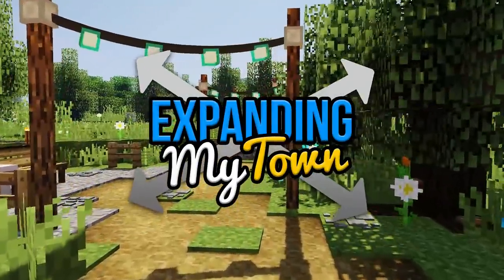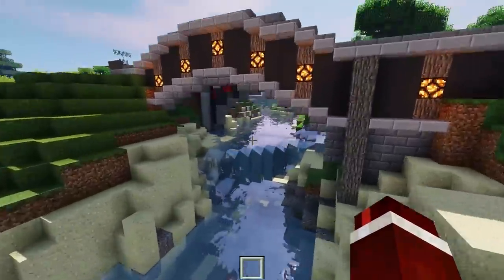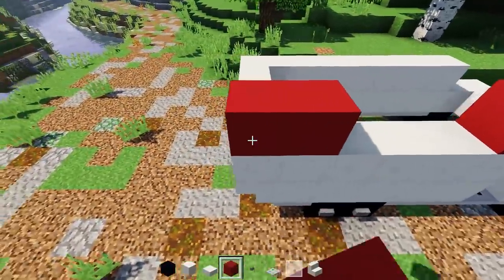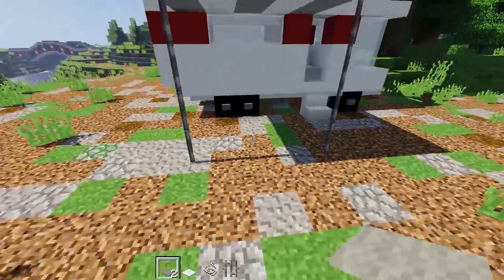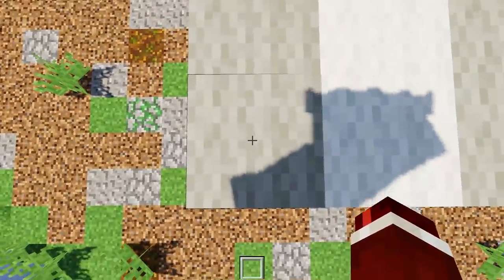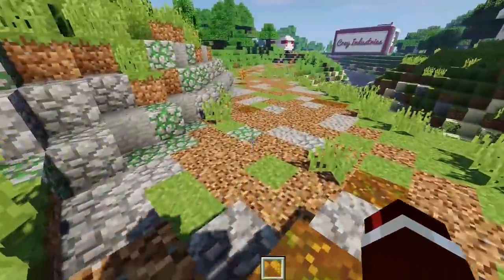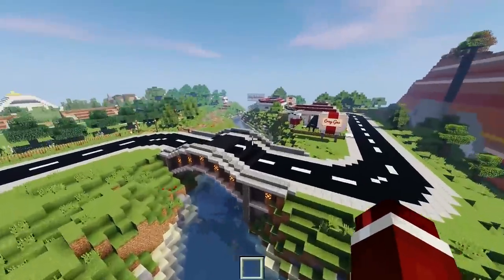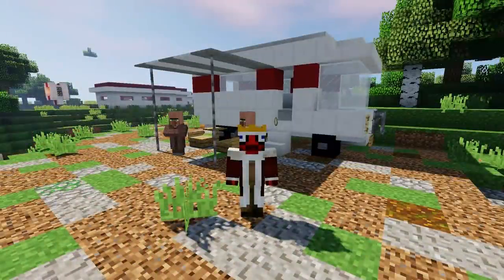✔️ How To Build an RV Camper! (Expanding My Town - Episode 2)